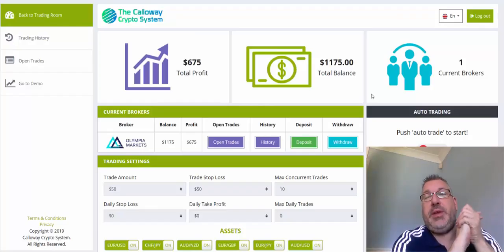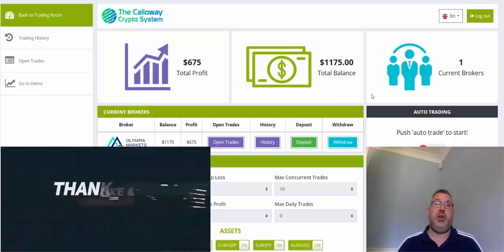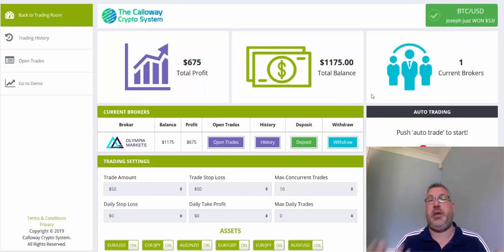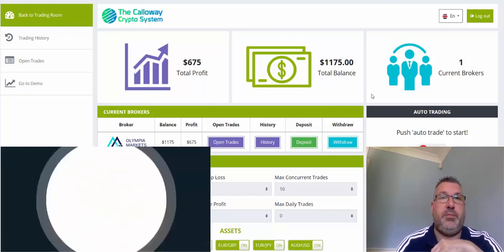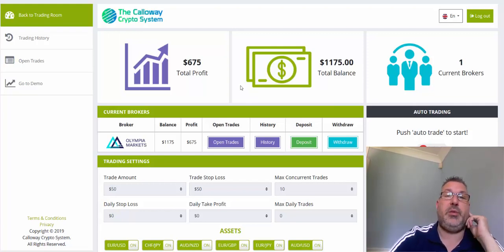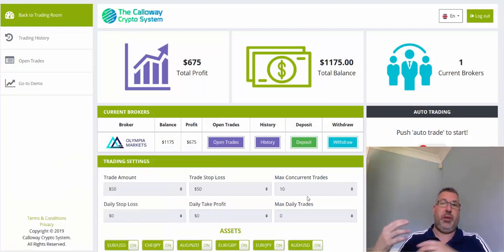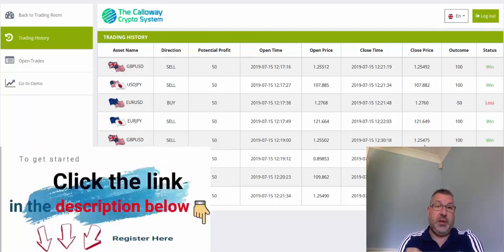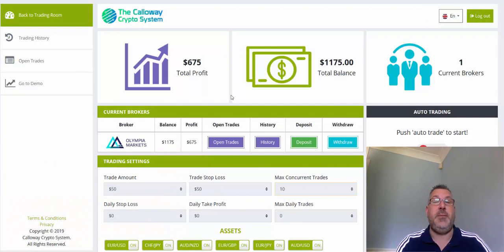Calloway Crypto System Live Trade Update and $675 Profit